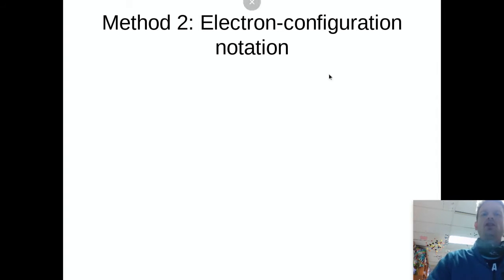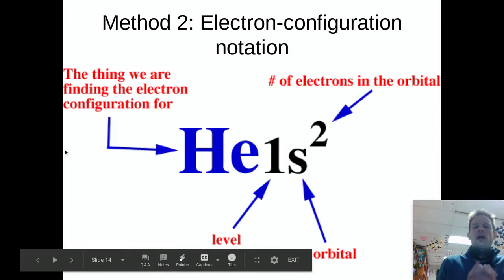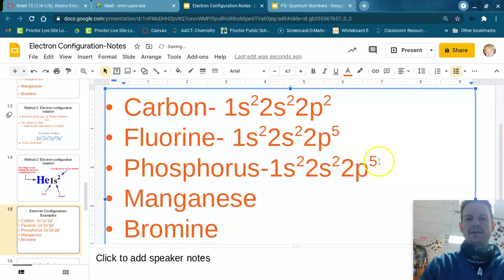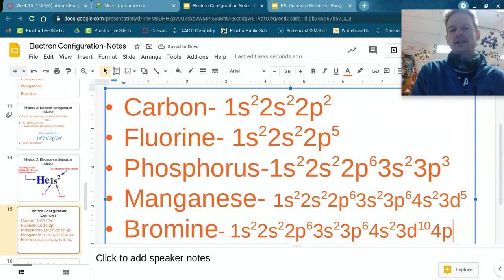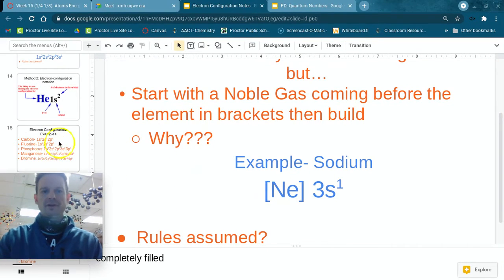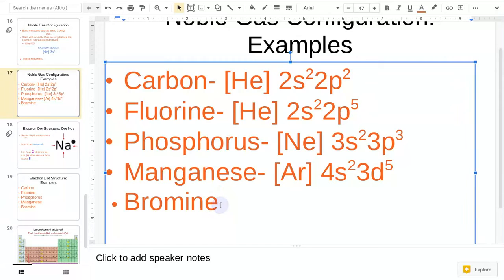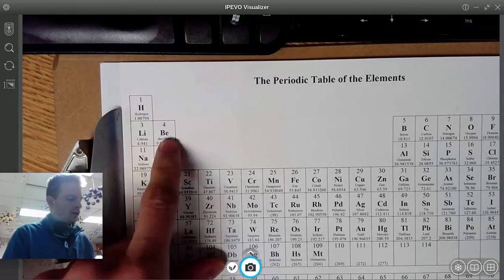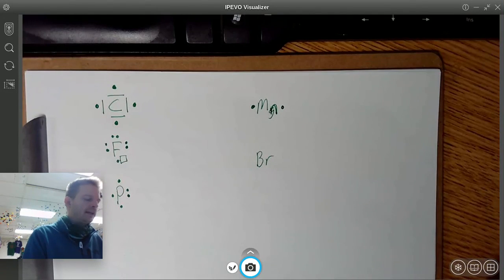Electron Configuration 2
Drawings of:
1) Electron configuration
2) Noble gas configuration
3) Electron Dot Notation